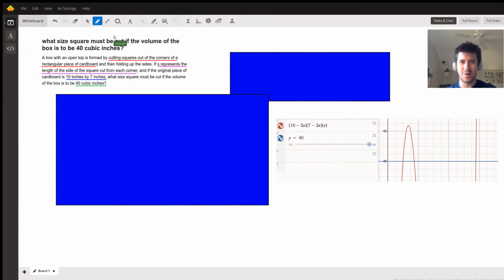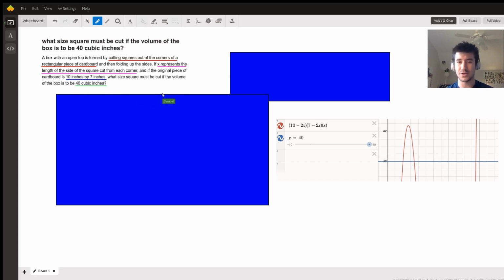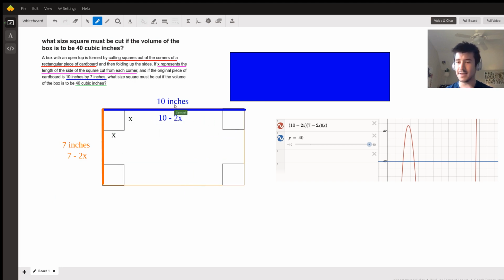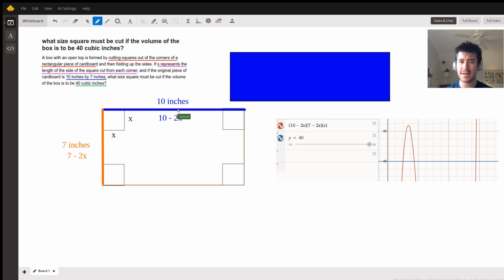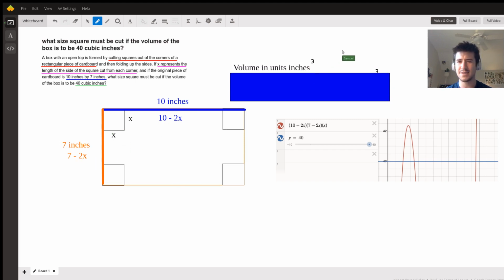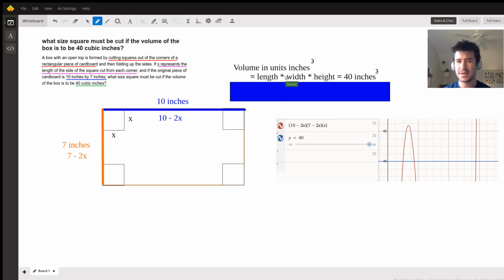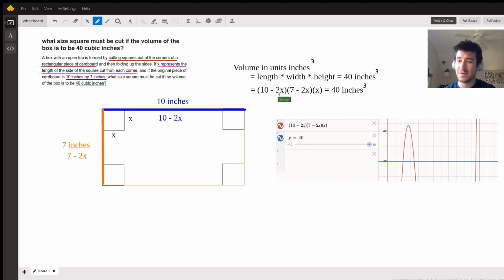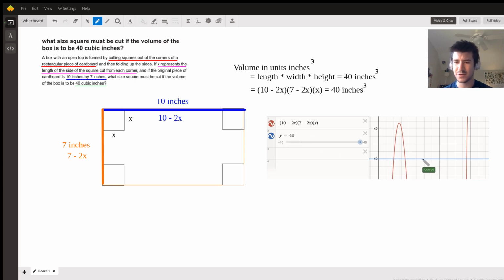Surface Area to Cube by Cutting Corners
Question: what size square must be cut if the volume of the box is to be 40 cubic​ inches?
A box with an open top is formed by cutting squares out of the corners of a rectangular piece of cardboard and then folding up the sides. If x represents the length of the side of the square cut from each​ corner, and if the original piece of cardboard is 10 inches by 7 ​inches, what size square must be cut if the volume of the box is to be 40 cubic​ inches?

Answered By:

Samuel O.
Experienced Algebra Tutor and Math Student